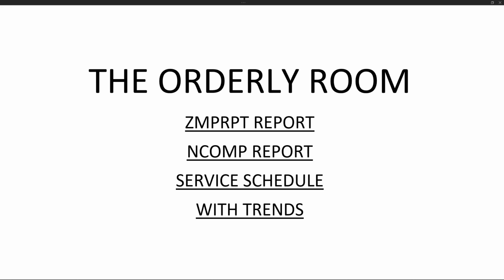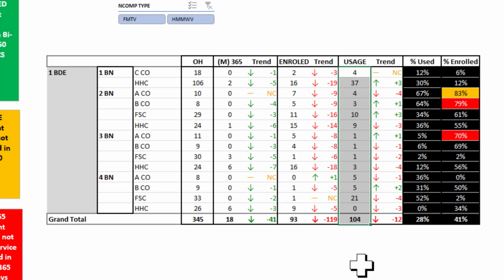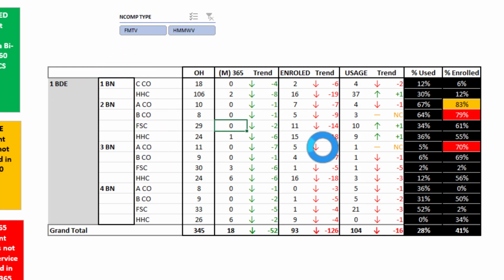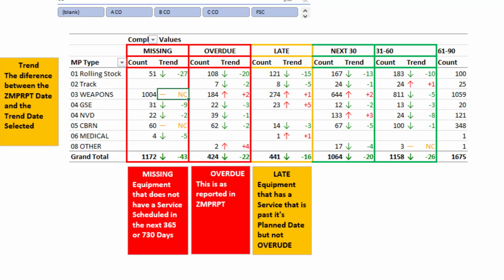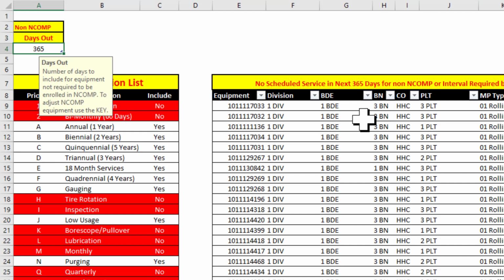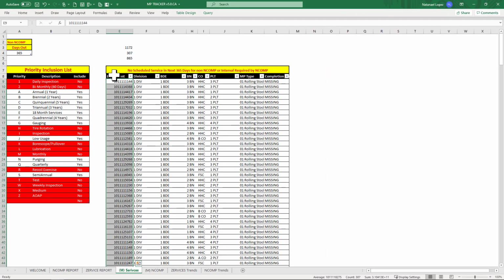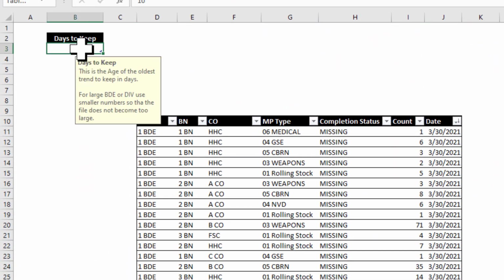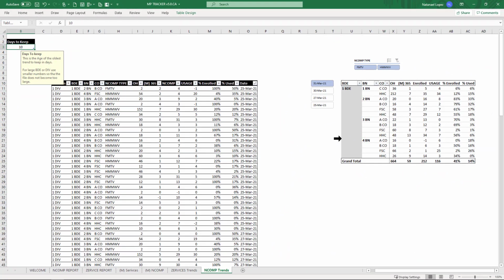Combined Service Schedule Report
Table of Content Below

This Query is a detailed Maintenance Plan report.

0:21 Files needed
0:42  File Path added to the query
1:12 Fields required from GCSS Army files
1:34 NCOMP Report
4:20 Pivot Table preview
5:08 Service Report
7:37 Missing (M) Services
11:20 Missing (M) NCOMP
11:54 Service Trends
12:50 Viewing Services Historical Reports
13:28 NCOMP Trend
13:56 Stand alone Viewing NCOMP Historical Reports
14:17 Final Thoughts